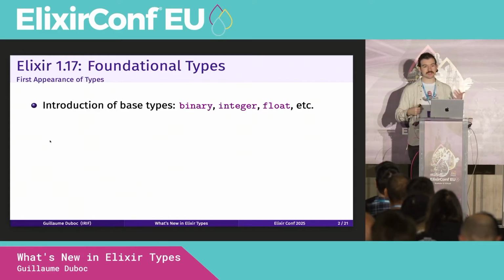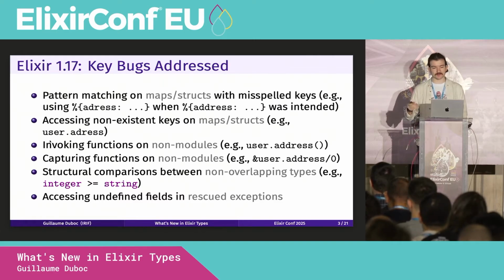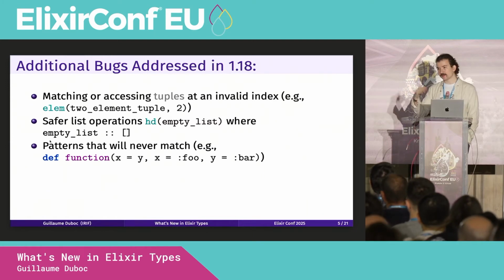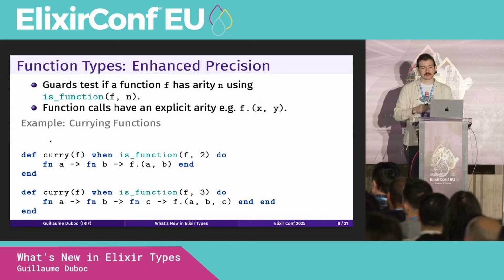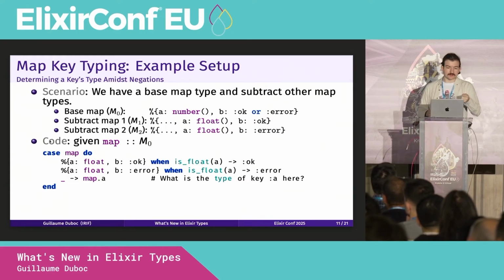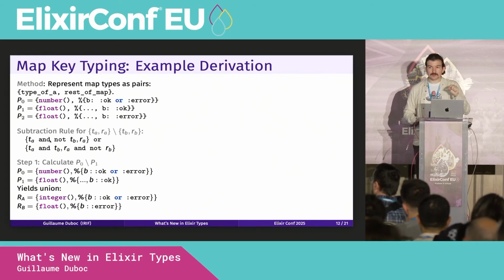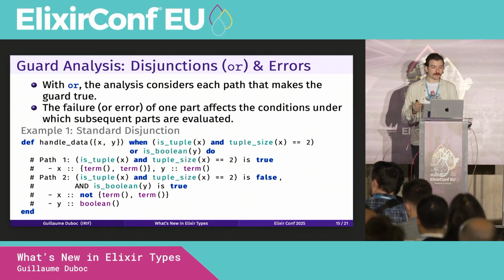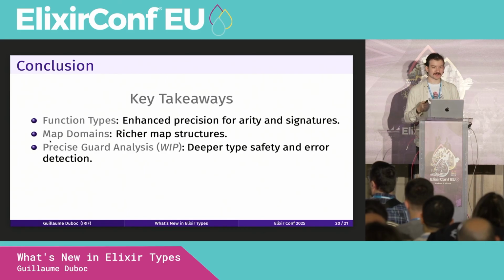What's New in Elixir Types Guillaume Duboc | ElixirConf EU 2025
Abstract:
A quick tour of recent updates to Elixir's type system and what's coming next. I'll show what's working with pattern analysis and type tracking, what's on the horizon with typed structs and guard analysis, and the interesting problems we're solving along the way, such as how to present set-theoretic types to the user.